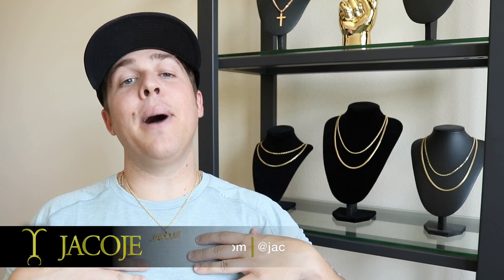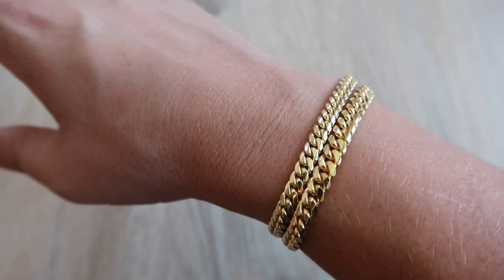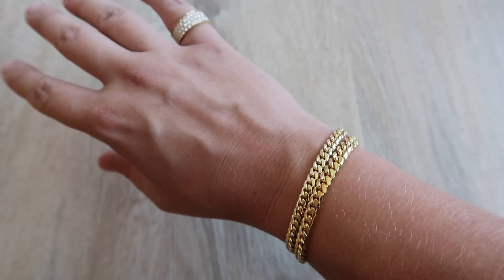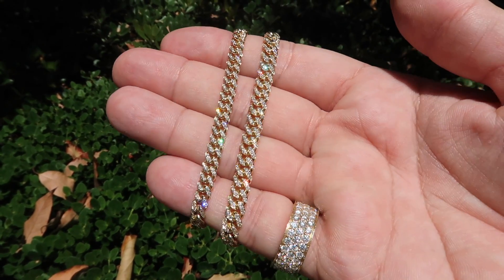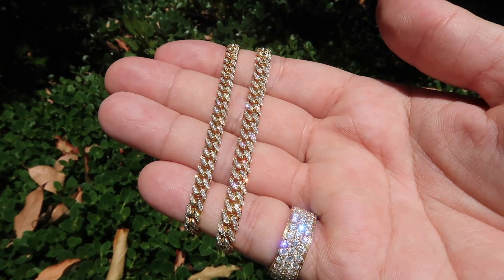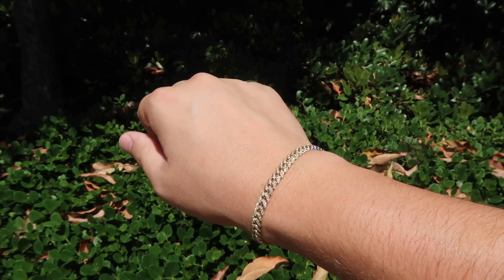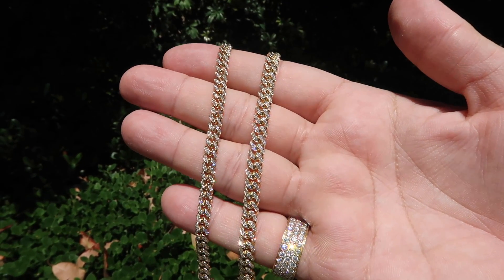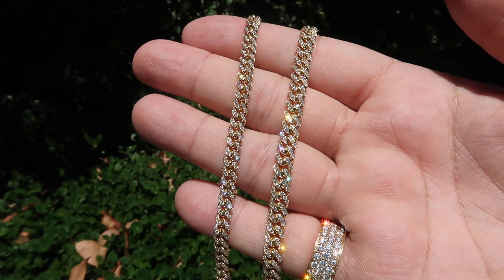Is the ICE worth the PRICE?! Diamond cuban review!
Just launched the 6MM Diamond cuban link bracelets on my website. Wanted to take the time to review the 5MM diamond cuban vs. the 6MM diamond cuban. These are definitely a luxury item to have. I know I primarily focus on gold items. It's nice to switch it up and review some flooded pieces. One of my dream pieces is a diamond 10-12MM cuban link bracelet. Definitely a goal I have in mind. Nothing speaks louder than a flooded cuban link chain or bracelet. Let me know what you guys think below.

diamond cuban link
diamond cuban link bracelet
cuban link bracelet
solid gold cuban link
Miami Cuban link bracelet
14kt gold Miami Cuban link
diamond bracelet
wearing gold bracelet